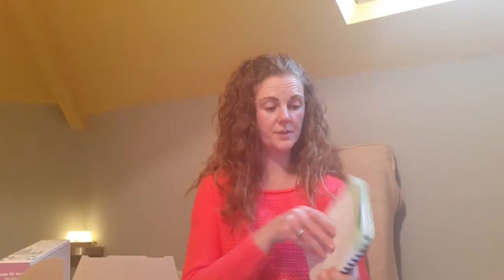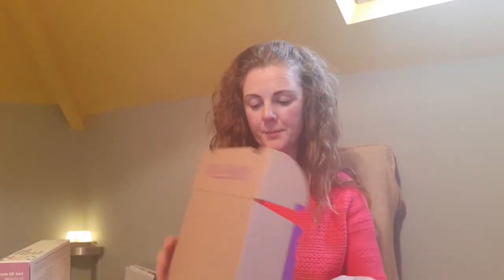November order - White grapefruit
Opening up one of my November orders!! Did u get the free product of the month - White grapefruit ??

🦠This oil has anti bacterial and anti microbial qualities so I'll know its going to be supportive for the immune system.

🚿It is also high in limonene which means it will support cleansing of the digestive system. In this case it offers extra support to the kidneys.

🧼This one also is fantastic for skin. I'll definitely be adding it to my cellulite blends and adding to my facial cleansing oil. It can also be applied topically over the breasts with pink pepper to support healthy breast tissue.

💦It's really lovely adding a drop to sparkling water and in this way helps with metabolic Support.

❣️❣️❣️Emotional health ❣️❣️❣️❣️

 The sparkly, refreshing, citrus scent of grapefruit essential oil brings joy and laughter to the heart! Grapefruit can help ease worries, and usher in fresh perspectives to find more enjoyment in life.

Personaly I love this diffused with Fir oils like Douglas fir or Siberian fir and find it really clearing and uplifting. I can also Support Respiratory health using this way.